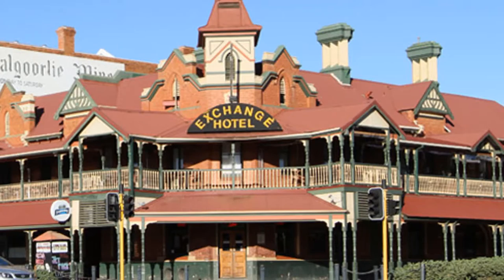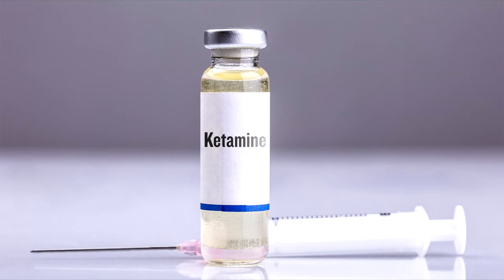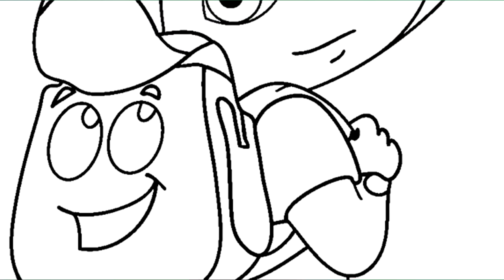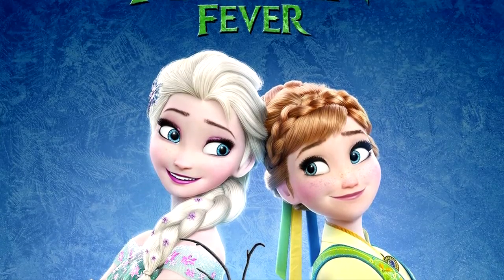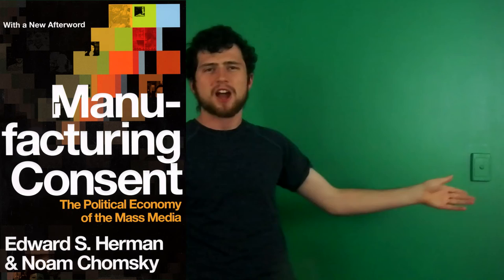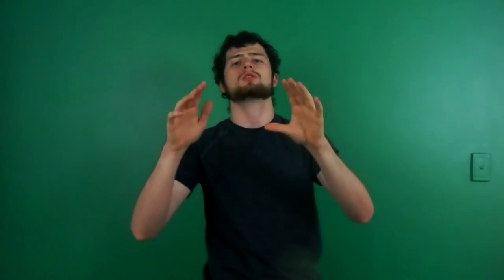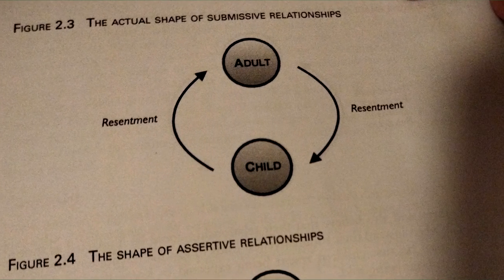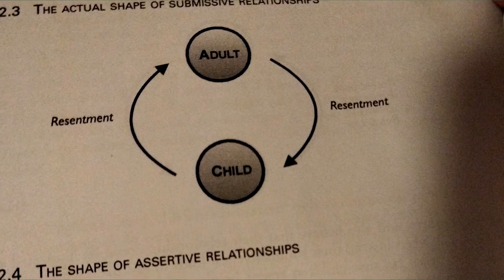Kids are impervious to Evil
Music From: A-A
in which I describe a few lessons I learned from the first chapter of an early childhood education book I found at my local TAFE's library. Enjoy.